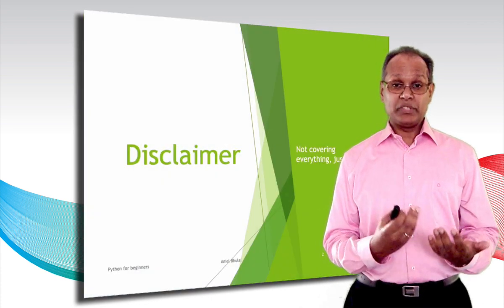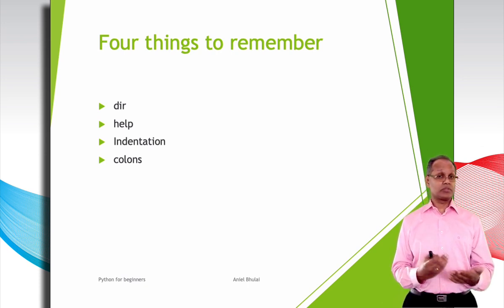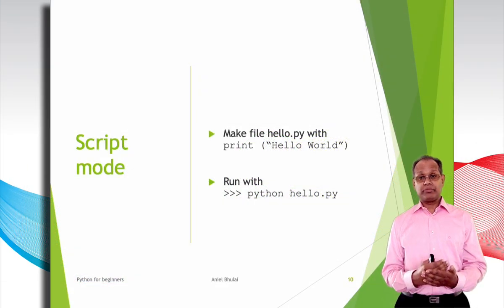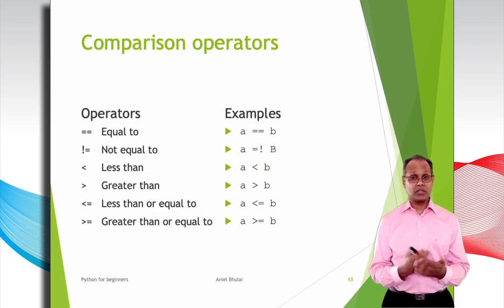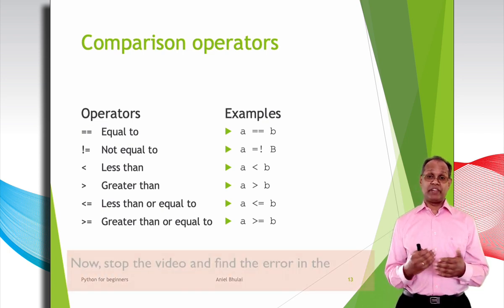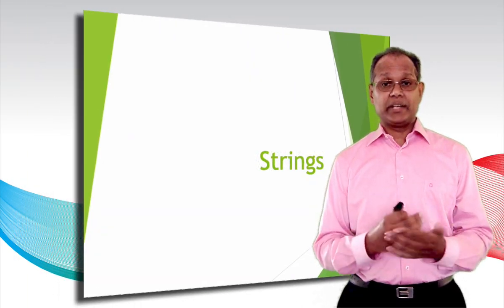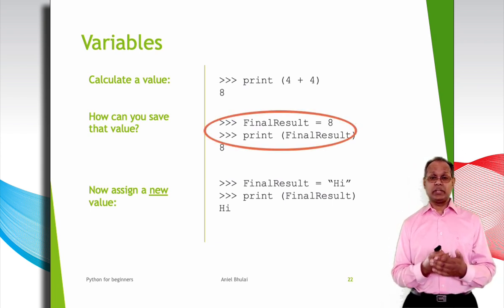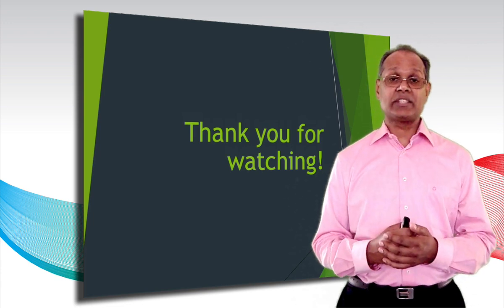Python for beginners - part 1 | Programming | Coding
In this video, we will give a short introduction to Python. Especially for those who don’t know anything about Python, this is a quick start. The video consists of two parts. In this part, you will learn what Python is, how to use Python, what operators, strings, and variables are.